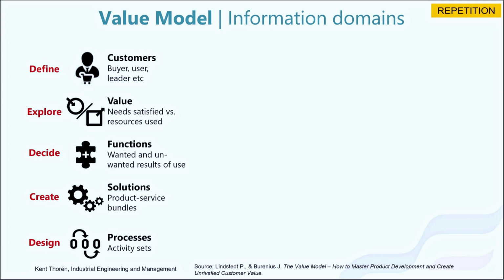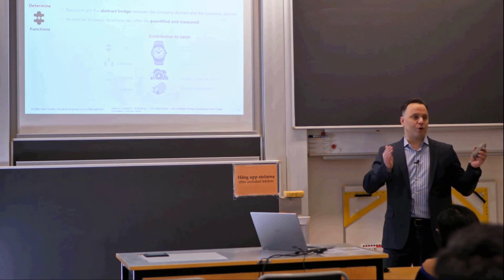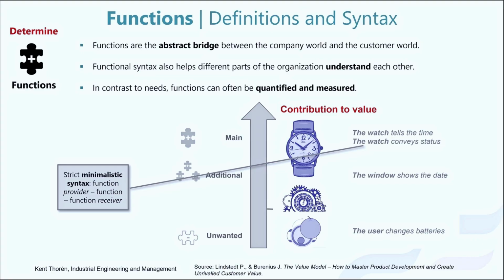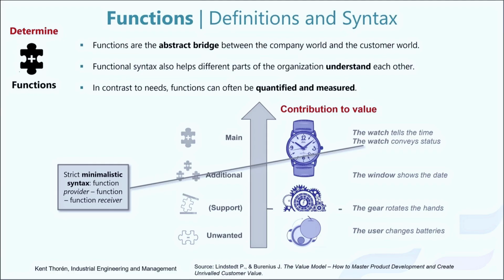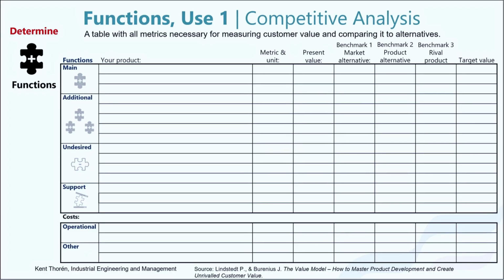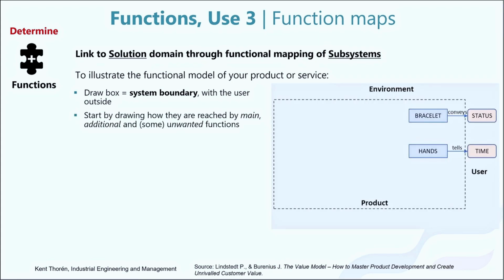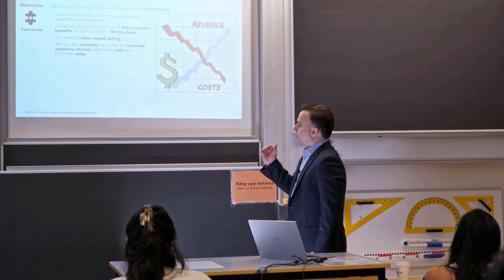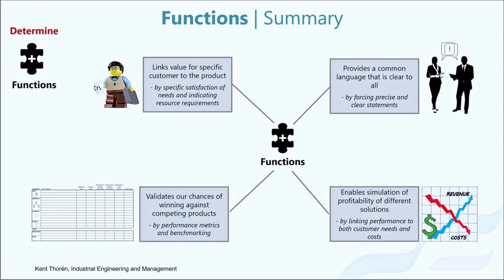8. Understanding Functions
Video nr 8 in the Innovation for Impact series.

[Unfortunately, the files got corrupted in the camera and restoration resulted in poor sound and image. Apologies.]

This episode gives an introduction to functions and the great benefits of using functional specifications in innovation. Making the effort to specify functions has many benefits for decision-making and problem-solving. It also increases your chances of success, so I highly recommend it.

This video is a good preparation for later videos on ecosystems and strategy.